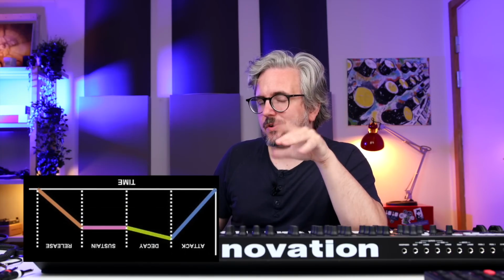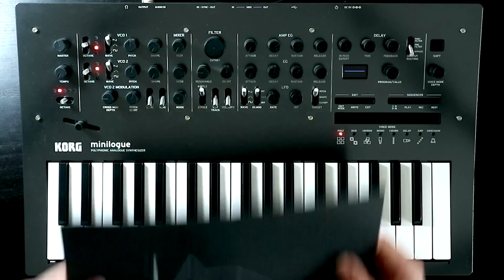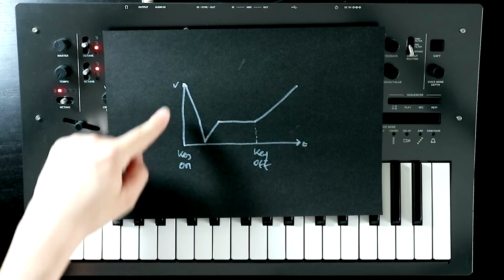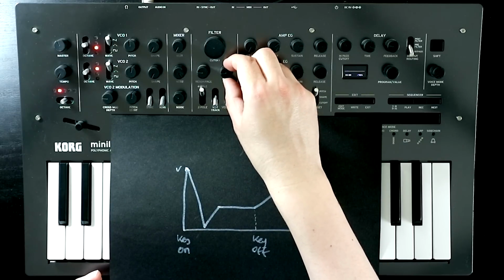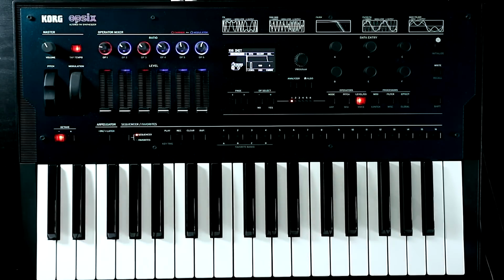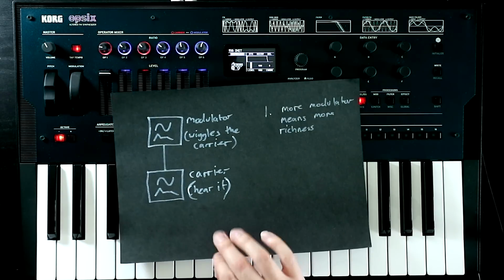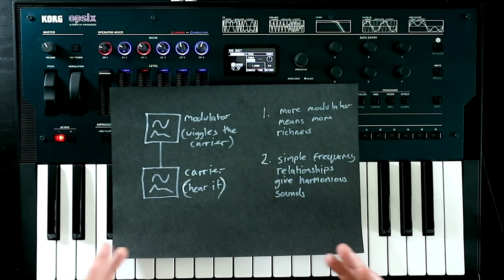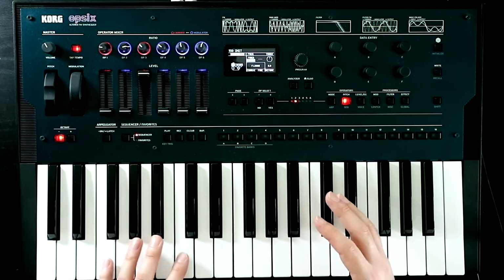7 LIFE CHANGING SYNTH TIPS ep 1 // IN-DEPTH synth tutorial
Can't come up with some epic synth sounds?! Todays video will remedie that! Want to upload music to Spotify/iTunes use this and sign up to DistroKid + get a discount! You support Summer of Synths & the channel.

GEAR USED
Korg Minilogue

CONTENT
00:00 Intro
00:49 This envelope trick will BLOW YOUR MIND
06:30 Use NOISE for fame & fortune
11:45 the RAID BOSS of synthesis
20:28 I NEED TO impress my hipster friends!
28:25 he used REVERB & you wont believe what happened next...
32:19 velocity... can it take me TO THE MOON?!
40:05 Gates will OPEN A DOOR to such RICHES